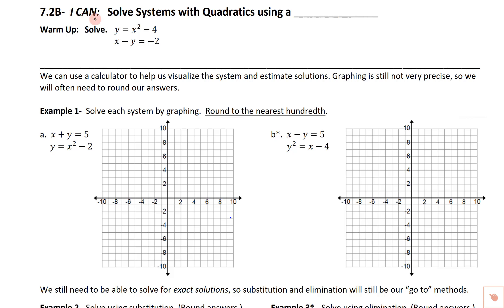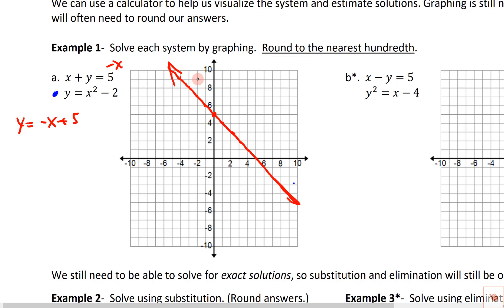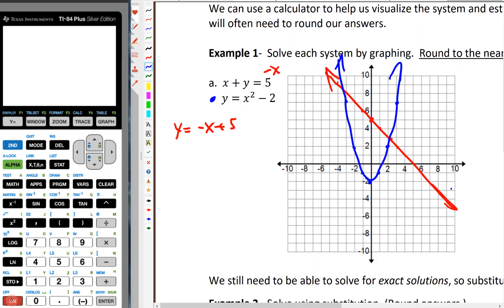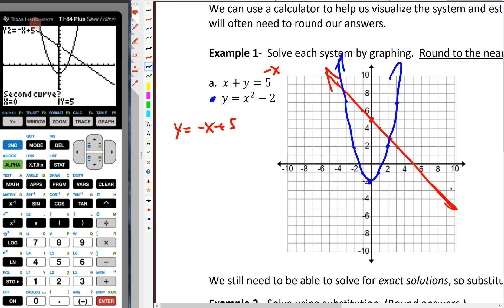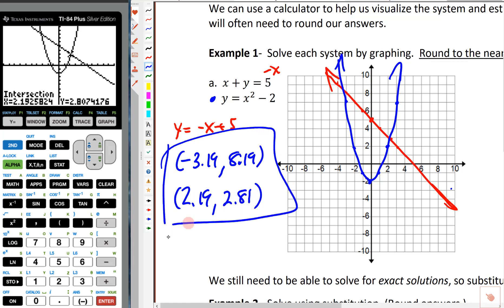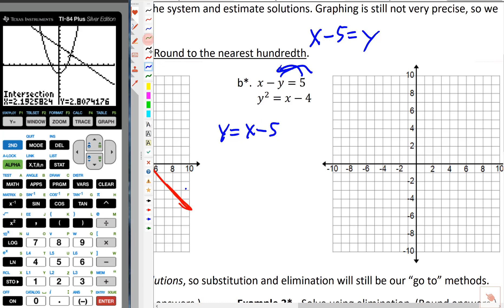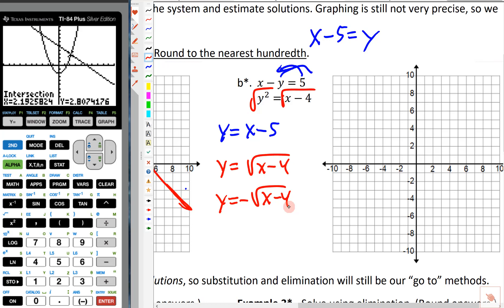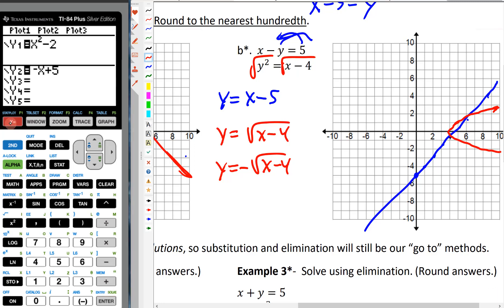7.2B Linear and Quadratic Systems (Calculator)